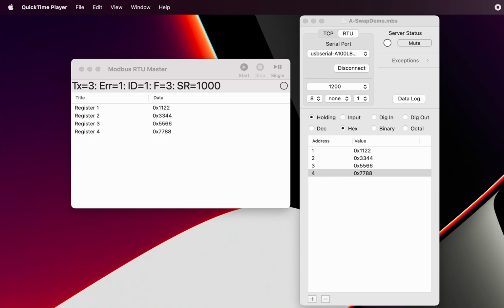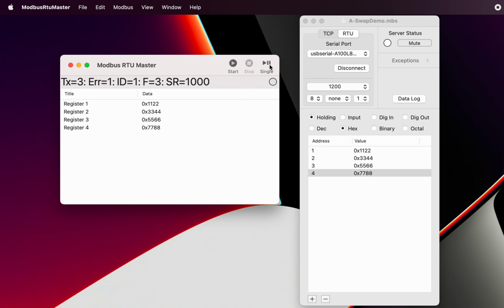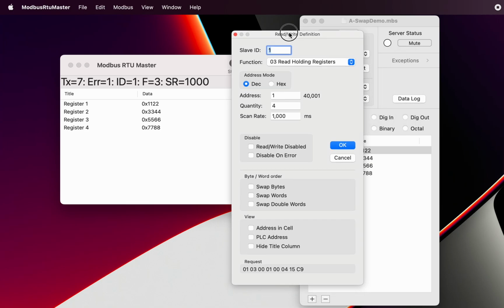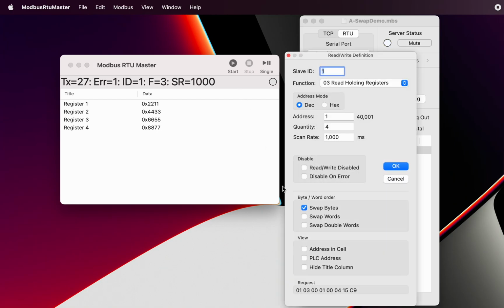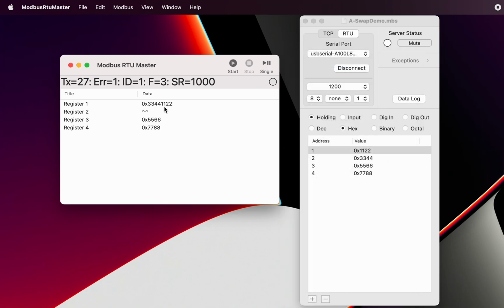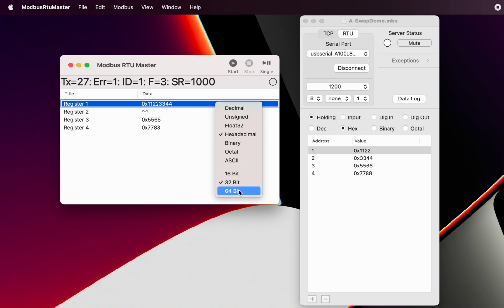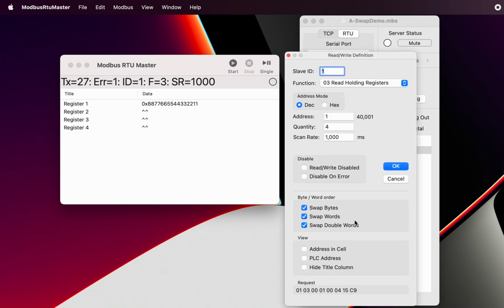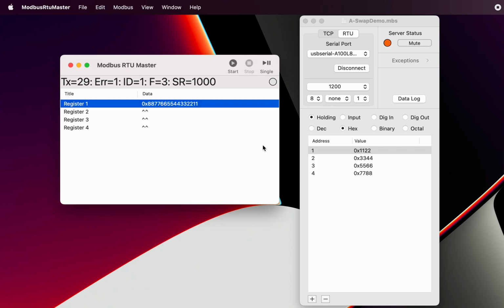Modbus Byte Swapping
Demonstration of Modbus TCP Client and RTU Master Byte swapping features